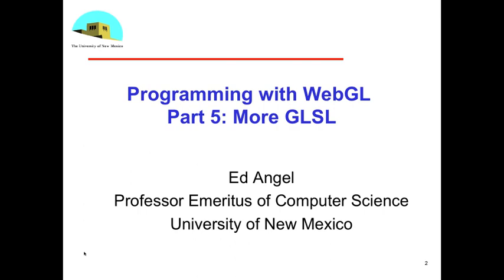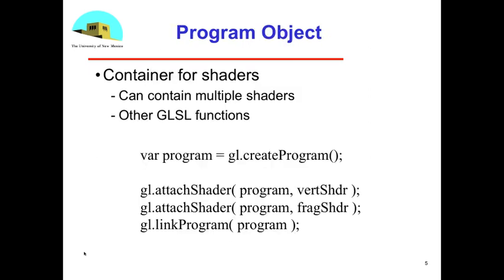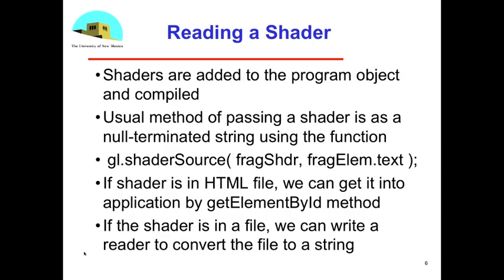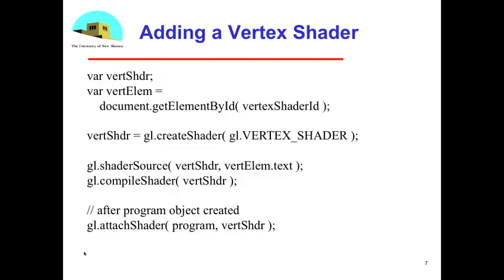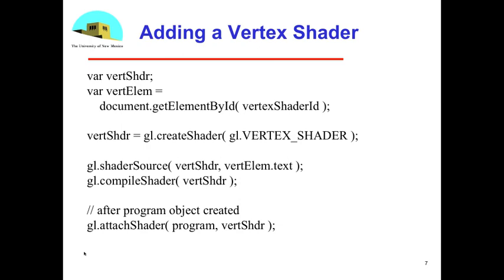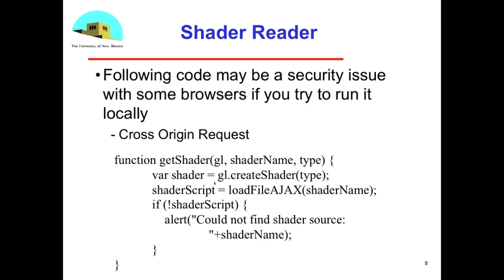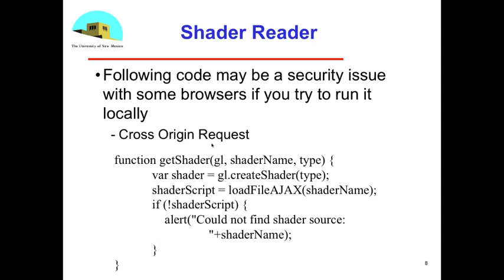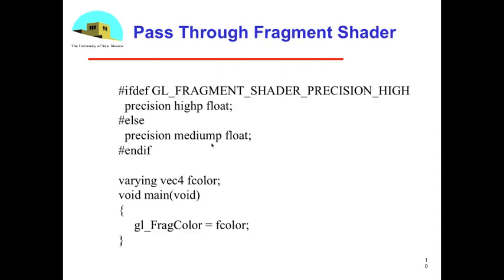More GLSL, Interactive Computer Graphics, A Top-Down Approach with WebGL, 7th Ed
Week 3 Day 4 - More GLSL